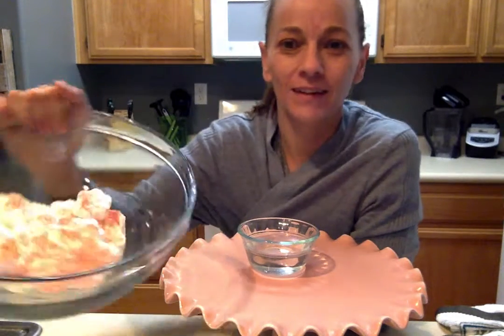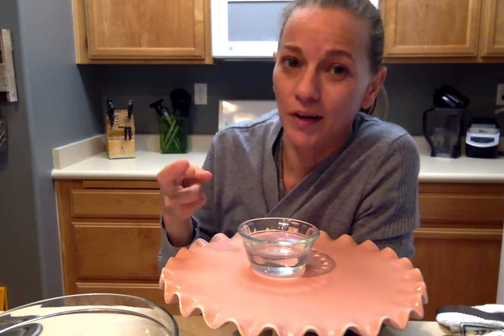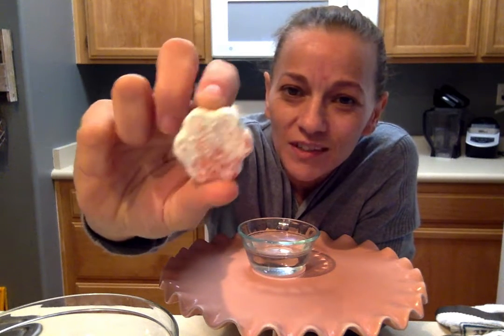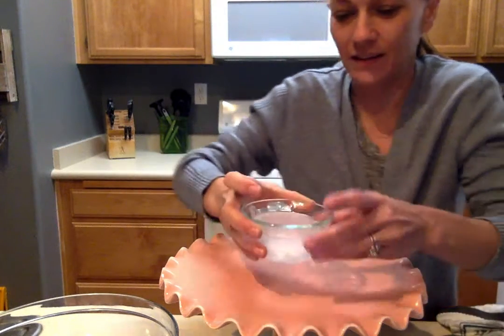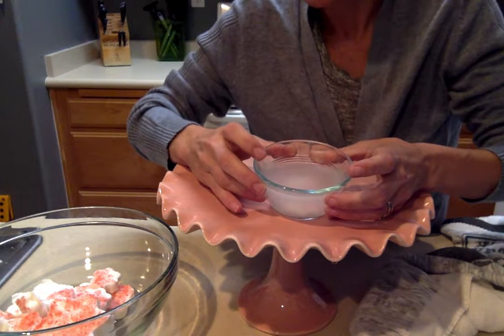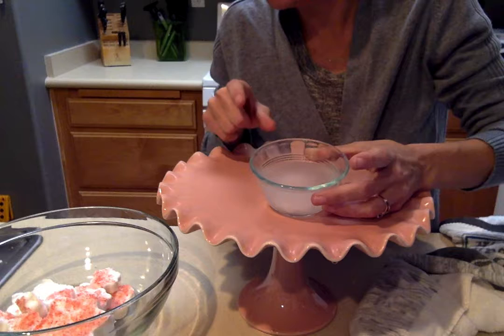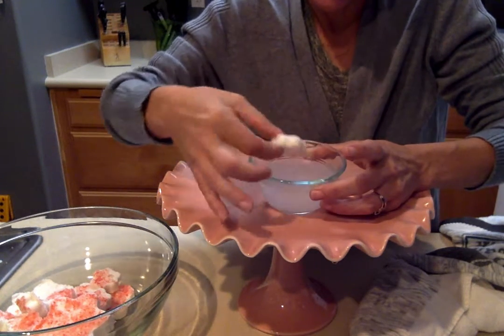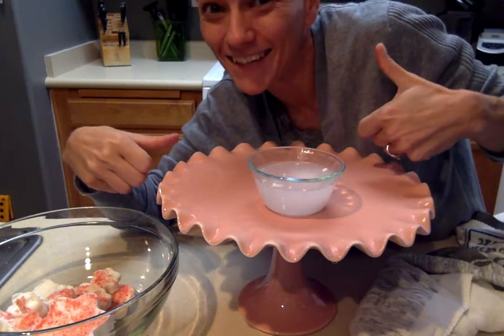Testing bath bombs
Trying out my 1st batch of bath bombs! Find out how they work, what's missing and if they are cost effective.